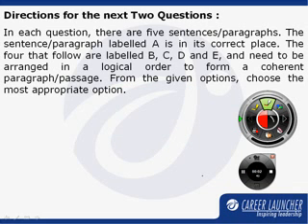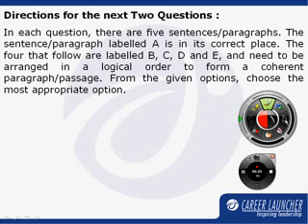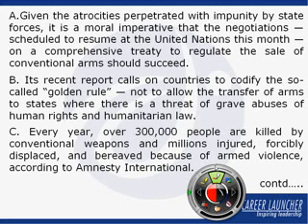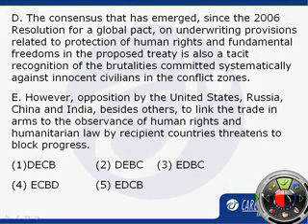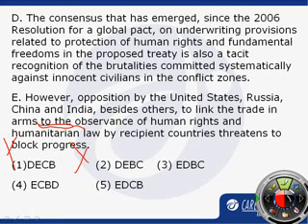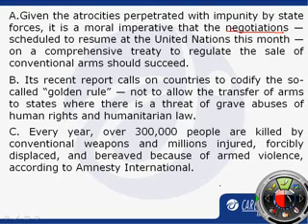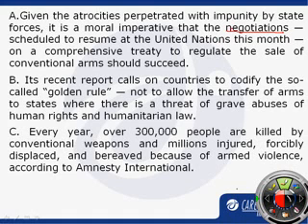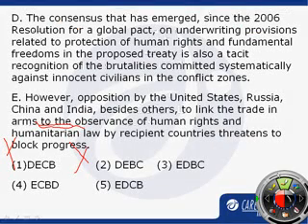Mock CAT 12 Question 51